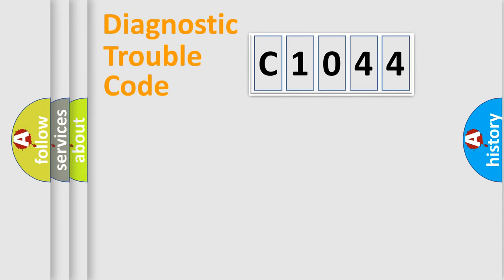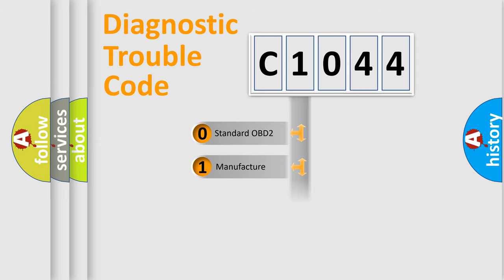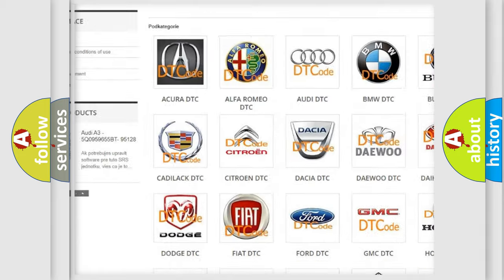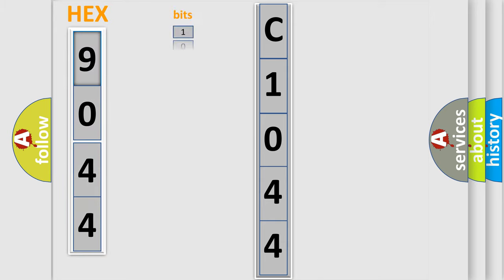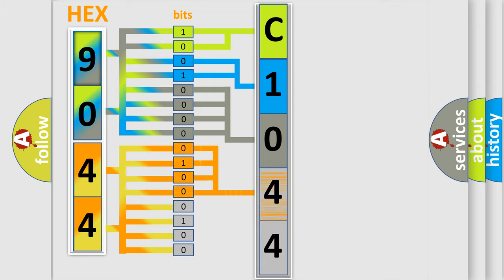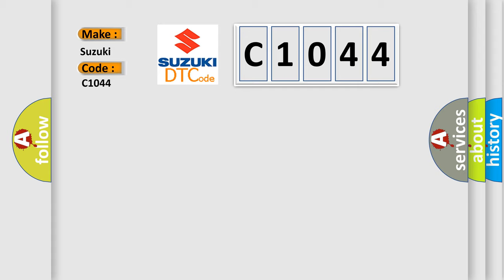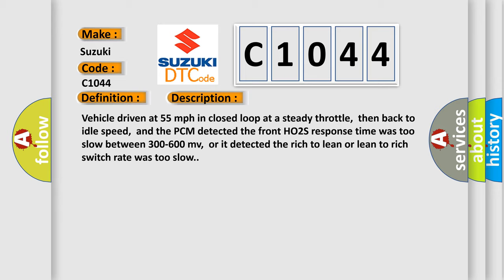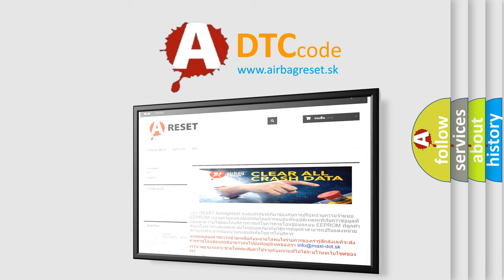DTC Suzuki C1044 Short Explanation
Contents:
0:21 Basic DTC analysis according to OBD2 protocol standard.
1:48 Insight into programming
2:58 A diagnostically understandable description of the Diagnostic Trouble Code
3:05 Basic error definition

Make:
Suzuki
Code:
C1044
Definition:
HO2S-11 (Bank 1 Sensor 1) Performance
Description:
Vehicle driven at 55 mph in closed loop at a steady throttle,then back to idle speed,and the PCM detected the front HO2S response time was too slow between 300-600 mv,or it detected the rich to lean or lean to rich switch rate was too slow.
Cause:
Exhaust leak present in the exhaust manifold or exhaust pipesO2S element fuel contaminationO2S element has deterioratedPCM has failed